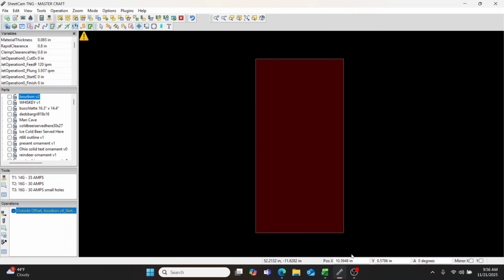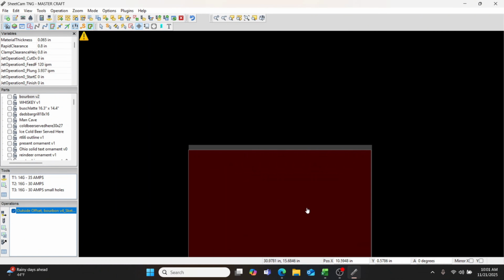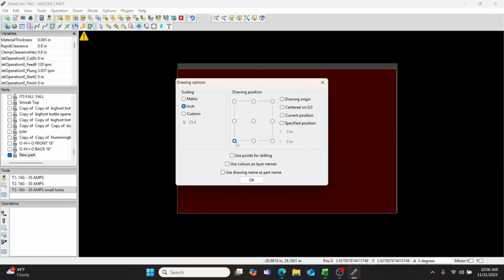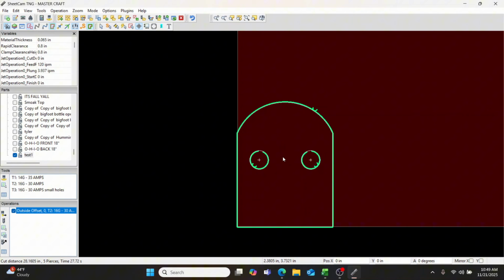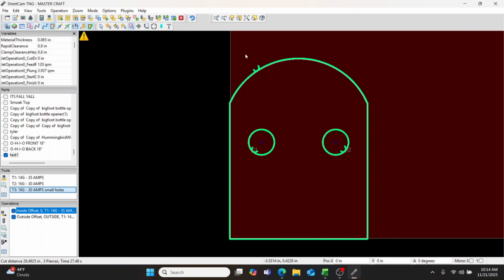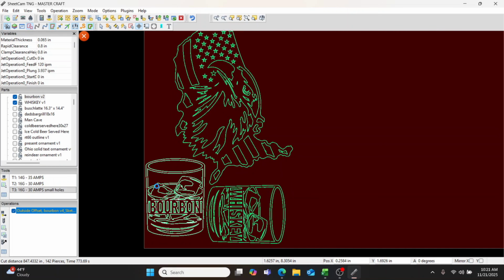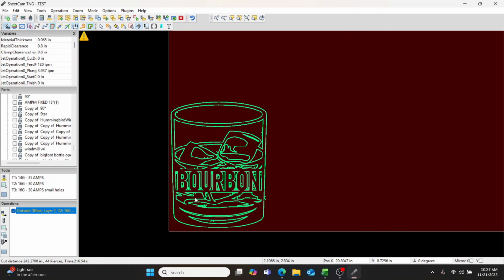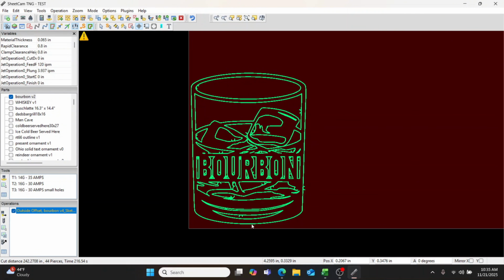How to Use SheetCam: Complete Beginner Guide Tutorial CNC Plasma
Ready to start cutting clean, accurate parts on your CNC plasma table? In this SheetCam 101 beginner tutorial, I walk you step-by-step through everything you need to know to get started. Whether you’re brand new to CNC or just trying to understand how SheetCam works, this video will help you go from confused to confident.

In this video, you’ll learn:
✔️ How to import your design files
✔️ How to set up tools for your plasma cutter
✔️ Lead-ins, lead-outs, and common cut settings
✔️ Creating operations and generating cut-ready code
✔️ Tips to avoid beginner mistakes and wasted metal

I’m completely self-taught and work my day job in healthcare—so if I can learn SheetCam, you can too. This tutorial keeps things simple, clear, and beginner-friendly.